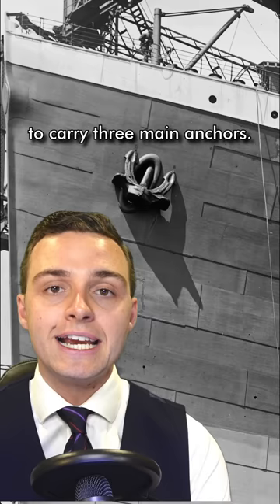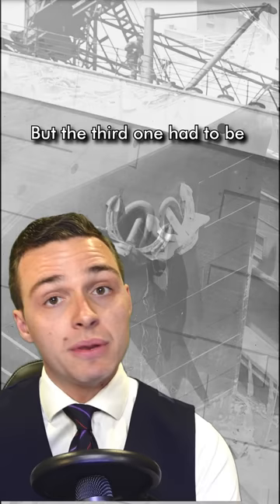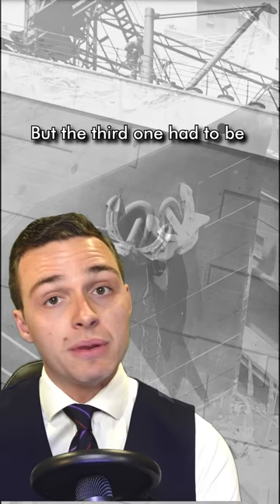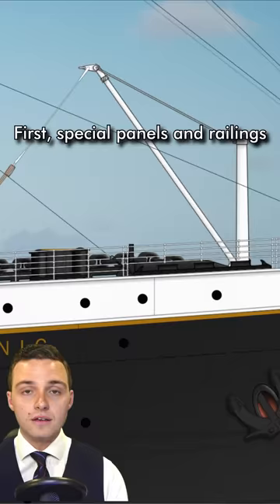What was this triangular thing on Titanic used for? | Oceanliner Designs Shorts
One question that is often asked about Titanic is - what was that triangular structure used for?